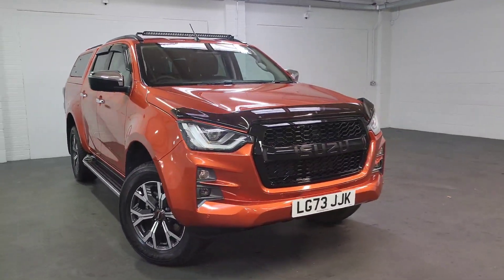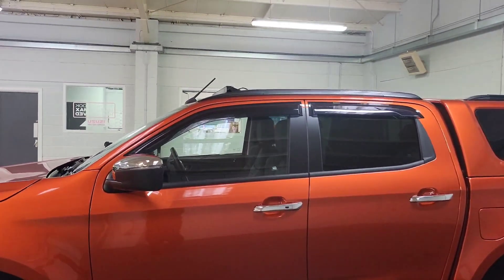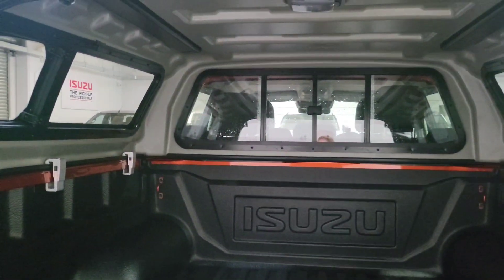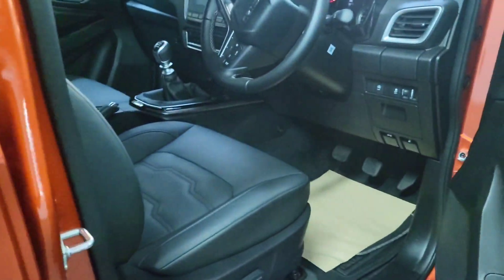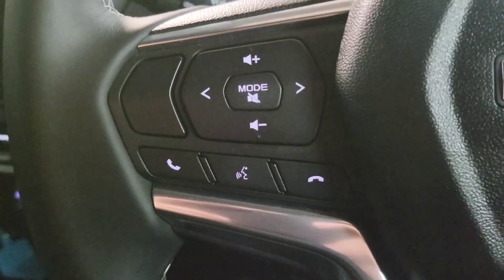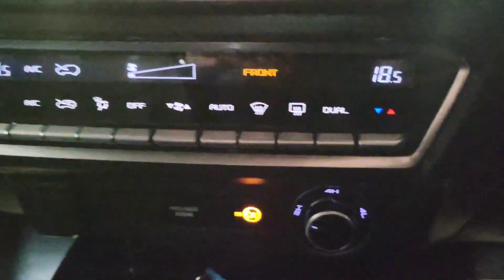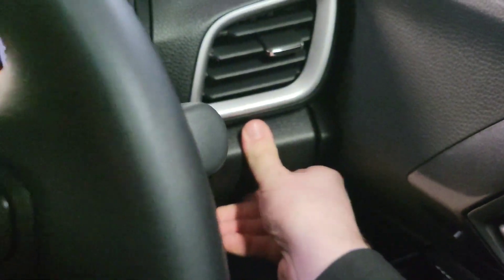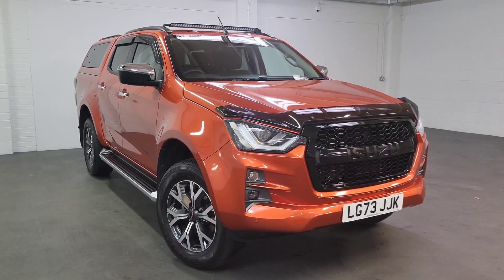Isuzu D-Max Td DL40 Double Cab 4x4 [164] (9.9% APR FLEXIBLE FINANCE, PCP & HP !!)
Isuzu D-Max
Key Features
OUR DEMO, WITH A FANTASTIC SPECIFICATION, THIS STUNNING DL40 REALLY DOES KNOCK YOUR EYES OUT !! £33329 + VAT, £7850 SAVING ON NEW !!

Introducing the powerful and sleek Isuzu D-Max 1.9 TD DL40 Pickup, now available at Weybridge Vehicle Consultants. This tough and reliable commercial vehicle is perfect for any job, with its 4WD capability and Euro 6 diesel engine producing an impressive 164 horsepower. And with only one previous owner, you can trust in its quality and performance.

But what sets this D-Max apart are its top-of-the-line features, designed to make your work and play even easier and more enjoyable. Starting with the "Aeroklas Leisure Canopy with Windows", this feature adds both style and functionality to the vehicle. Whether you're an outdoor enthusiast or just in need of extra storage space, this canopy has got you covered. And with the added windows, you'll have improved visibility and convenience.

Need even more storage space? The "Additional Roof Bars with Top Bar Laser Lights" are the perfect solution. These roof bars not only provide extra storage, but also come equipped with laser lights for improved visibility and safety while driving at night. So you can take on any adventure, day or night.

And for those who need to tow trailers or other equipment, the "Tow Bar with Electrics" makes it a breeze. No more struggling with complicated connections, as this feature includes electrics for seamless integration with the vehicle's electrical system.

But it's not just about work with the Isuzu D-Max. The "Leather - Black" interior adds a touch of luxury and comfort to your driving experience. With black leather seats and trim, you'll feel like you're driving in a premium vehicle.

So why wait? Visit Weybridge Vehicle Consultants in West Byfleet, Surrey and test drive the Isuzu D-Max 1.9 TD DL40 Pickup today. With its powerful engine, top-of-the-line features, and sleek Valencia Orange colour, this commercial vehicle is sure to impress.

BUY-FROM-HOME / ONLINE WITH FREE NATIONWIDE DELIVERY

Take advantage of our 'buy-from-home' service, which includes free nationwide delivery; this service enables you to complete the entire transaction from the comfort of your own home. Take a look at our website for more information.

CLICK & COLLECT FROM OUR DEALERSHIP

Reserve by phone / online and collect directly from our dealership.

VIEWING / TEST DRIVE BY APPOINTMENT

We’re open 7 days a week and we would love to welcome you into our dealership, customers are given the opportunity to view at their leisure, which includes unaccompanied test drives.

OUR TRUCKS ARE FULLY PREPARED AND READY TO DRIVE AWAY, OR BE DELIVERED. PRE ARRANGE YOUR FINANCE ON OUR WEBSITE AND RECEIVE A GUARANTEED PART EXCHANGE VALUATION, ALL FROM THE COMFORT OF YOUR OWN HOME. THEN SIMPLY TURN UP AND DRIVE AWAY, OR SIT BACK AND WAIT FOR YOUR NEW TRUCK TO ARRIVE !! WE PUBLISH THE FOLLOWING DOCUMENTS ON OUR WEBSITE, V5, SERVICE HISTORY AND HPI CERTIFICATE !! PLEASE NOTE THIS TRUCK IS EURO6 AND EXEMPT FROM THE LONDON EMISSIONS CHARGE !!

AN AWEFUL LOT OF LCV'S HAVE LITTLE OR NO RECORDED SERVICE HISTORY, WE APPLY THE SAME RIGOROUS STANDARDS OF PROVENANCE AND PREPARATION TO ALL OUR VEHICLES, WE ONLY BUY TRUCKS WITH DOCUMENTED SERVICE HISTORY AND URGE YOU TO DO THE SAME !!